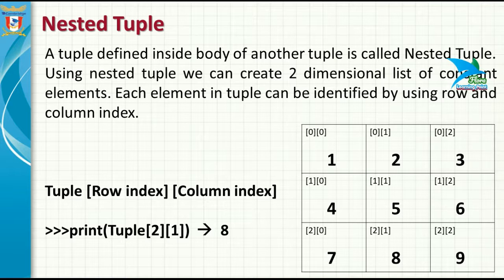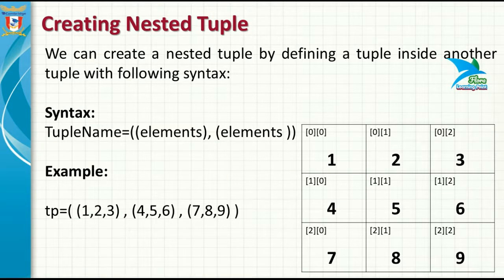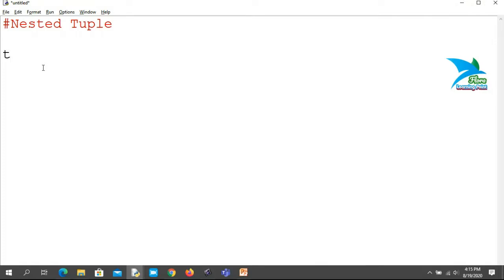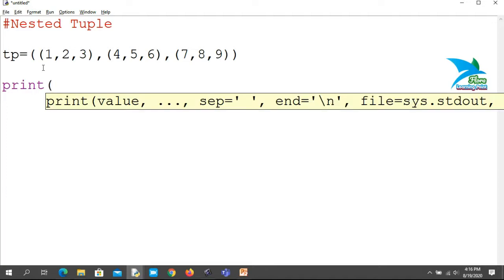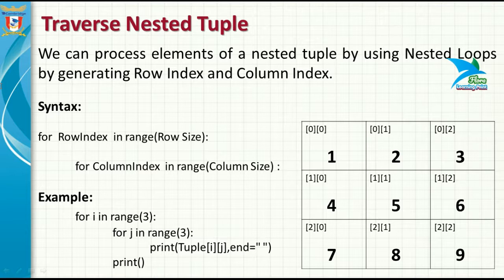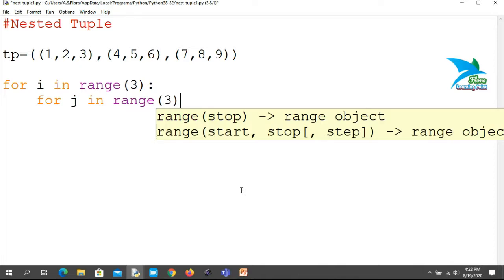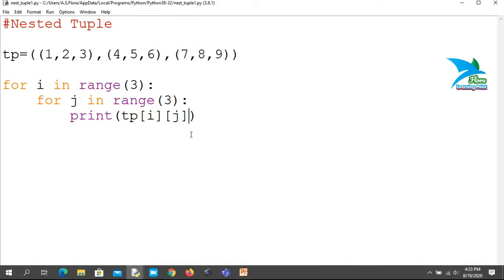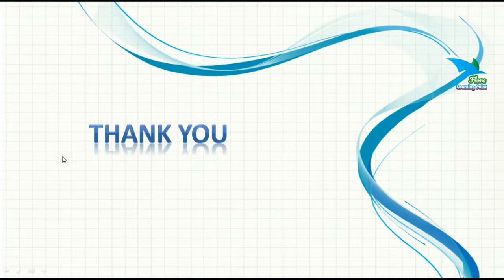Unit 2 II Chapter 10 II Working with Dictionaries and tuples II Nested Tuples II Part 6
You will learn about creating and traversing Nested Tuples